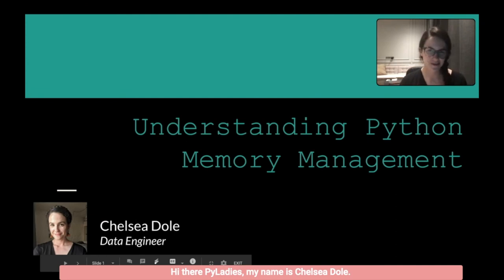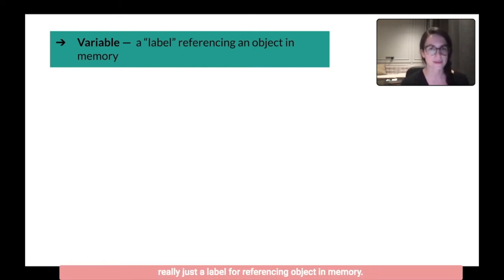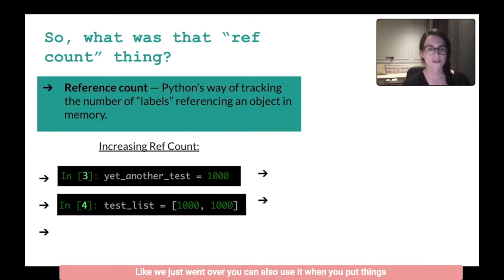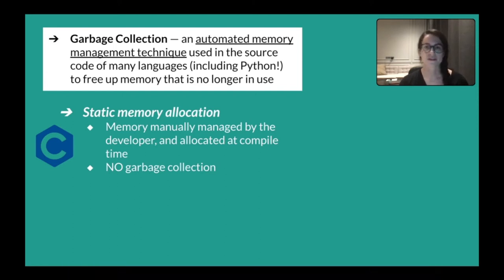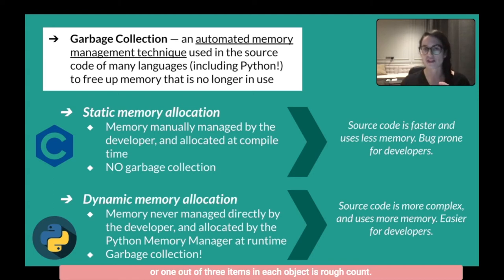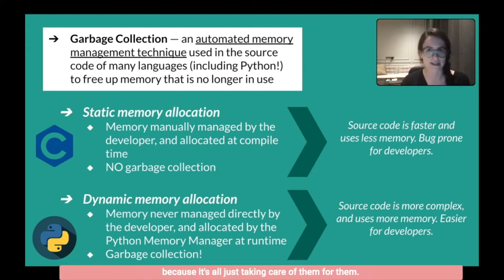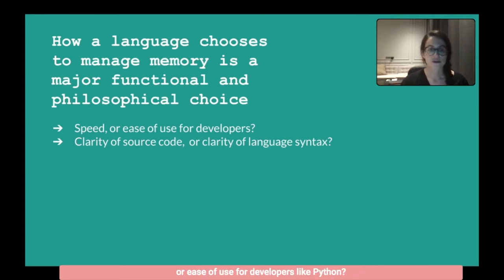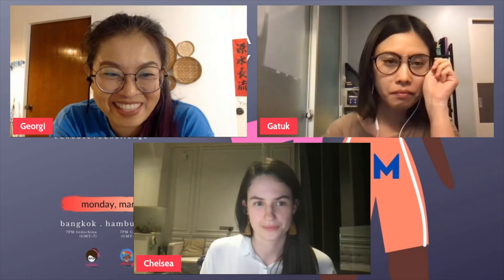Chelsea Dole - Understanding Python Memory Management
Chelsea Dole (She/Her)
PyLadies Bangkok, Thailand
Understanding Python Memory Management
We're the International Women's Day initiative of PyLadies, an international mentorship group for marginalized genders, such as but not limited to non-binary people, trans people, and women in tech.
On March 8th at 7PM we hosted three IWD Meet the PyLadies events. Three timezones: 7PM Indochina (GMT+7), 7PM CET (GMT+1) and then at 7PM CST (GMT-6)!!
This year's IWD theme is ChooseToChallenge​​ !!